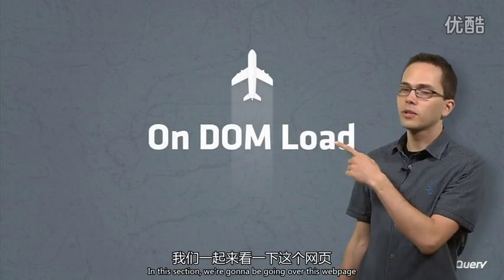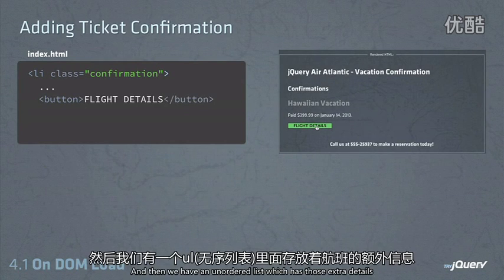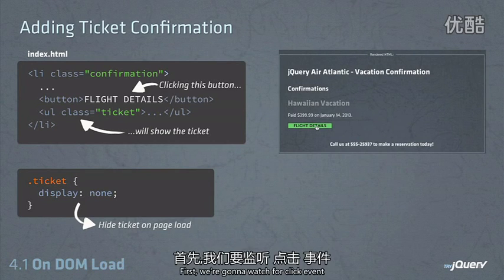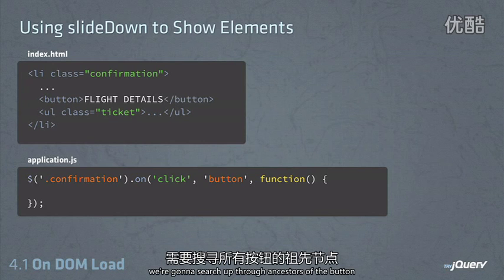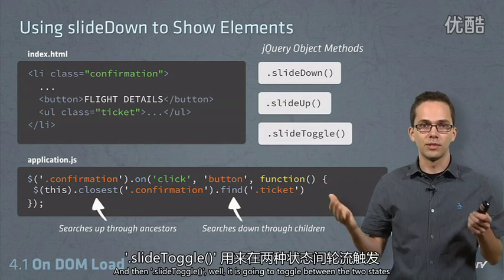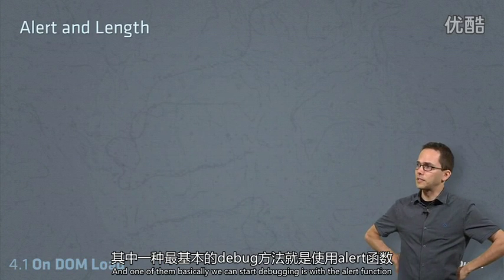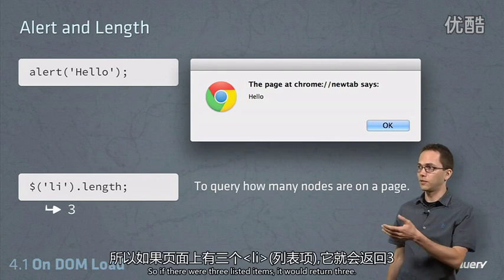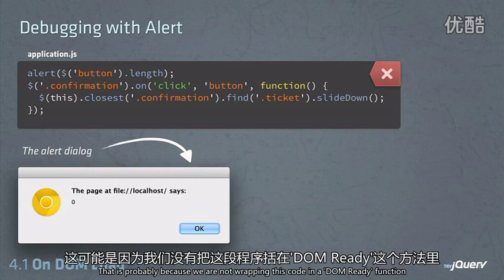#09 jQuery入門教程超清HD 9—On DOM Load中文